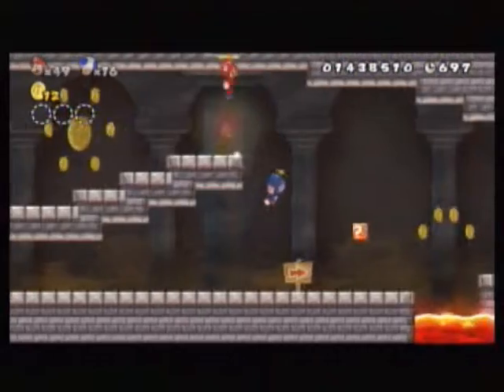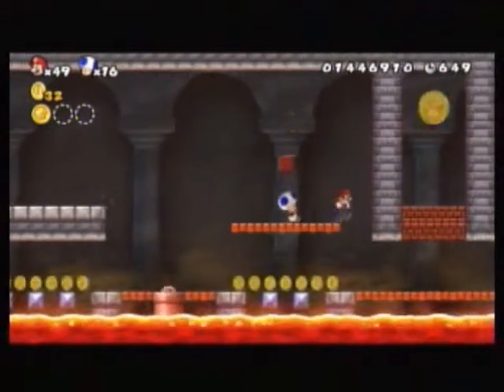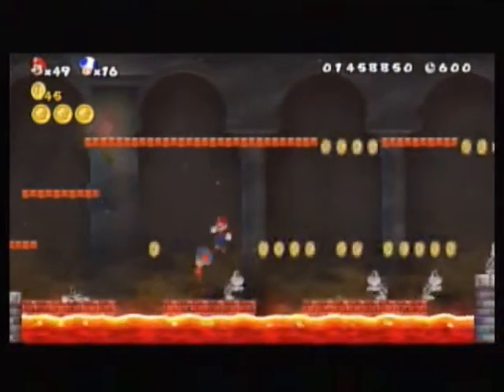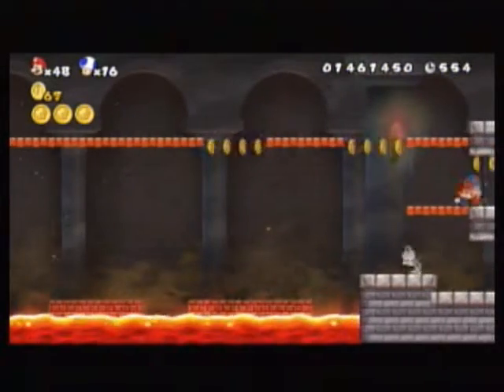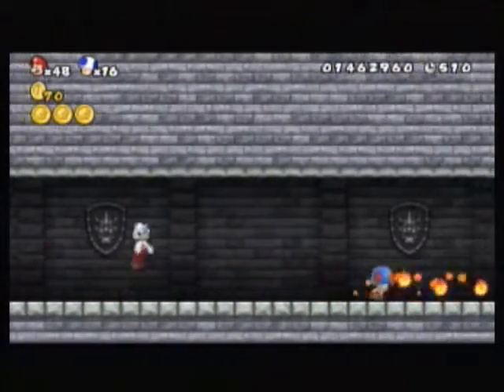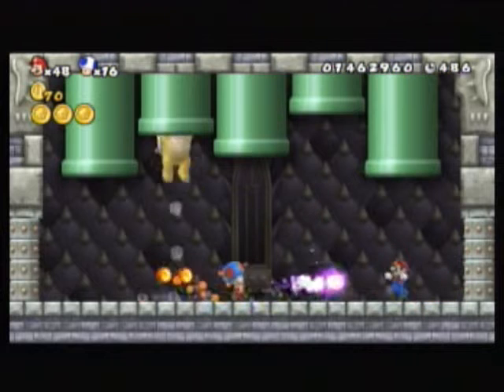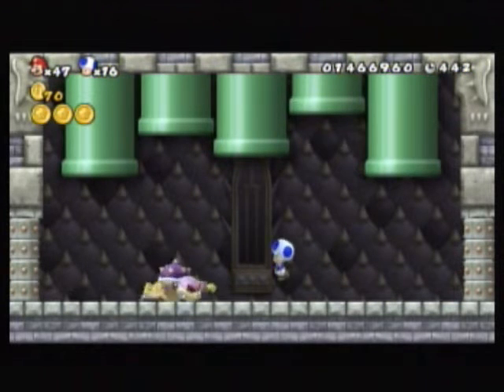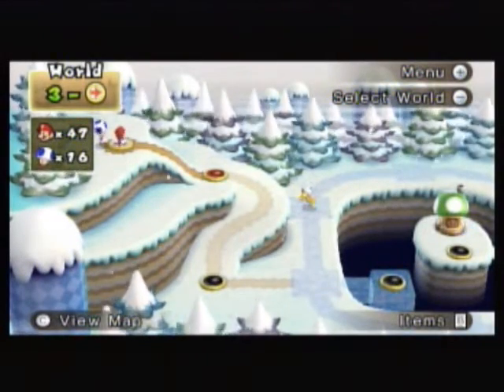Let's Play NEW Super Mario Bros. Wii - World 2-Castle - Loop-d-loop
..Quietness.